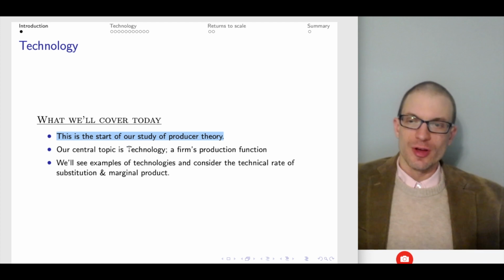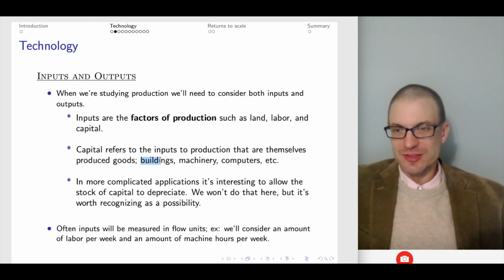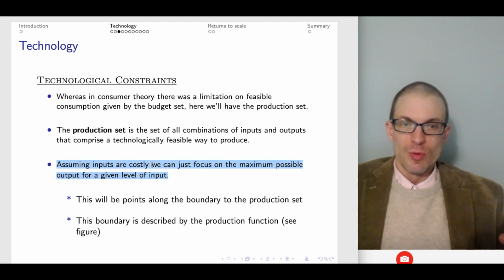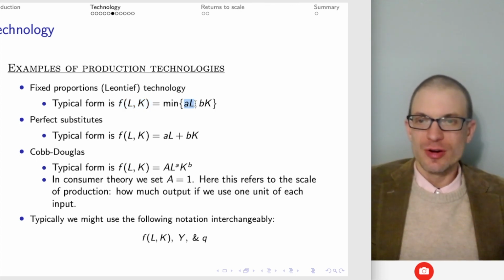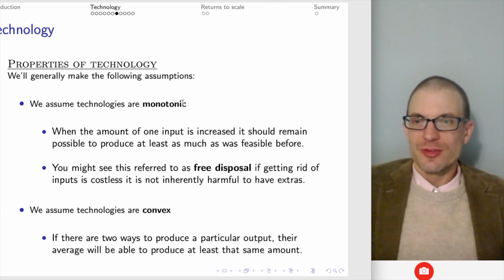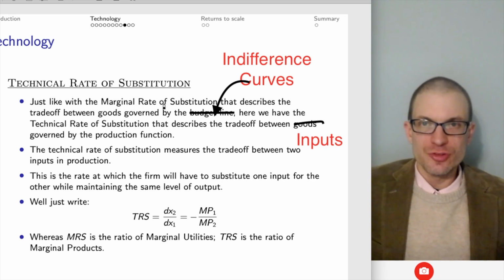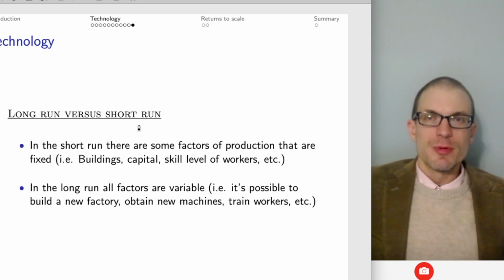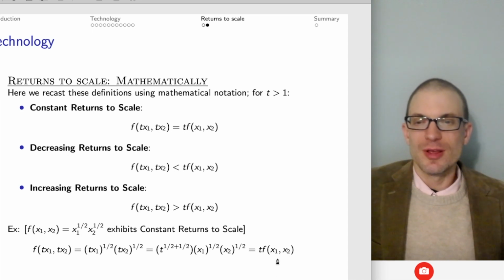Intermediate Micro: Technology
Following Varian's chapter on production technology (our introduction to producer theory)